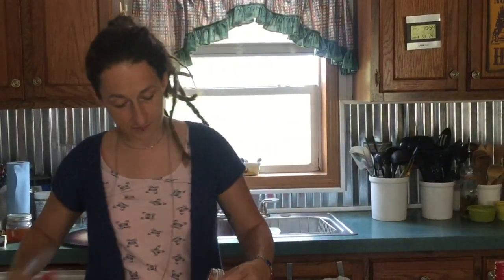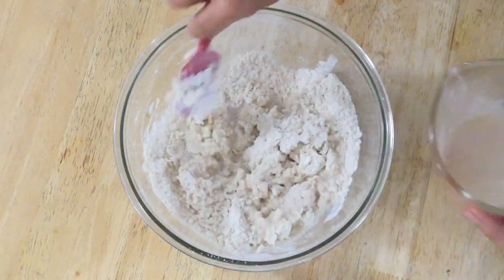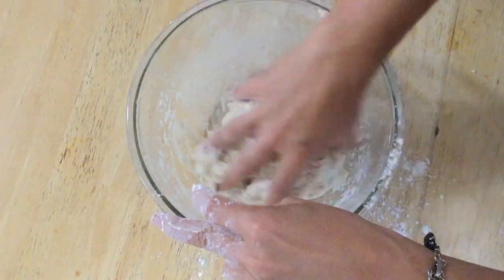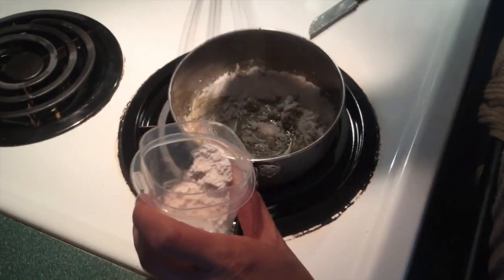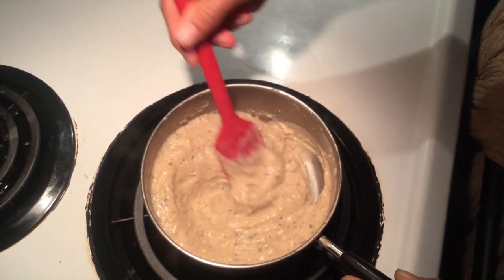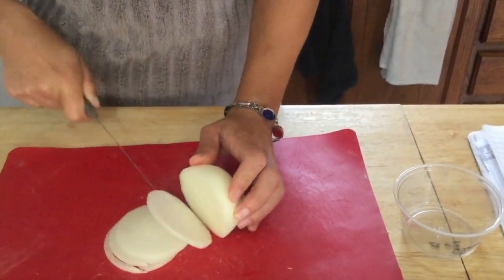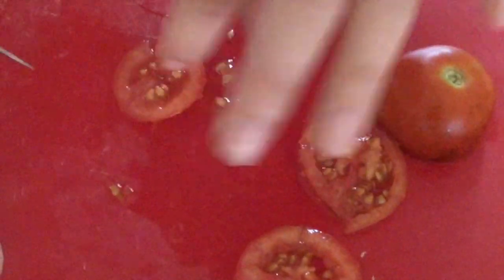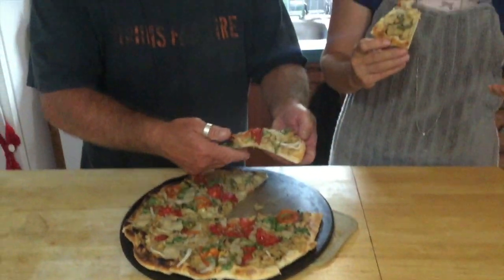Vegan White Pizza With a Pita Crust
This is the best every Vegan White Pizza! The pita style homemade crust is thin and crispy. Delicious Alfredo sauce adds a robust flavor. Top it off with onion, artichoke hearts spinach or arugula   for the best vegan white pizza.

Pita Crust Ingredient List
1.5 cups flour
½ teaspoon salt
1 teaspoon yeast
½ teaspoon sugar
½ cup water
1 flax egg or egg replacer
2 tablespoons olive oil
2-3 tablespoons cornmeal to cover pizza stone or baking sheet
White Sauce Ingredient List
1-tablespoon butter
4 cloves garlic- minced
1.5 tablespoons flour
½ teaspoon black or white pepper
½ teaspoon salt
½ teaspoon dried oregano
½ cup plant milk
¼ cup vegan Parmesan cheese,
2 tablespoons nutritional yeast
Topping Ingredient list & preparation:
7 ounces Artichoke hearts
1 small can sliced mushrooms, drained
1- small raw onion- thinly sliced
3 ounce arugula or chopped fresh spinach
1 medium Sliced fresh tomato
1 inch x 3 inch x 1 inch piece Mozzarella –sliced very thin. Could use ½ cup shreds.

Dough Preparation:
Mix yeast, sugar and water. Set aside to proof 5-10 minutes until bubbles start forming
Make your flax egg or egg replacer in your mixing bowl. Stir in oil.
Sift Flour and salt into the mixing bowl with the egg replacer. Slowly stir in yeast mixture. Knead about 3 minutes. Add flour as needed to form a soft, smooth dough ball. Cover and let rise until double in size. About 30-45 minutes.

Sauce Preparation:
Place butter in small saucepan. Stir in minced garlic and flour. Cook until combines, Stir in milk, Bring to a boil, then reduce heat. Cook until thick. Stir in remaining sauce ingredients. Remove from heat.

Preheat oven to 425 F.  Roll out dough to ¼ inch thick, makes about a 15-inch circle. Place on a cornmeal coated baking sheet or pizza stone.  Bake 7-8 minutes.

Remove from oven:
Spread the sauce on hot crust.
Layer toppings:
Onion, mushroom, artichoke hearts, arugula or spinach, tomato and mozzarella.

Bake additional 5-8 minutes.

Notes:
Both cheeses are optional
Don’t add too many toppings.
Dough can be stored in the refrig. overnight. Oil top and cover tightly.